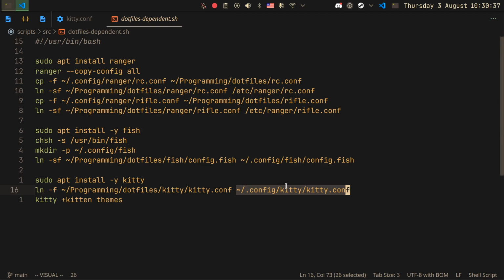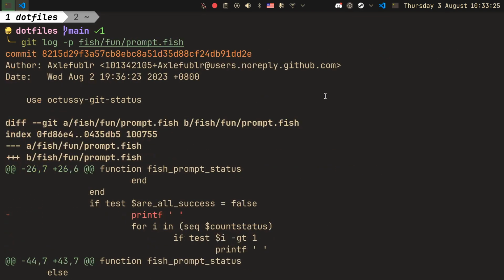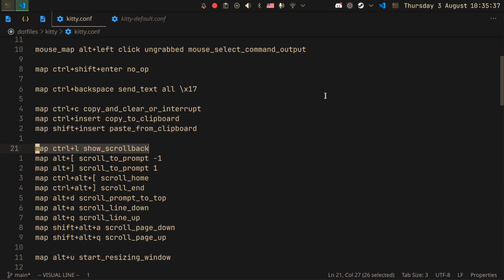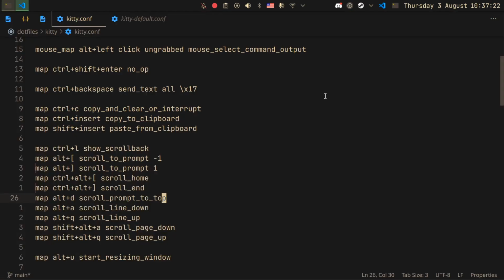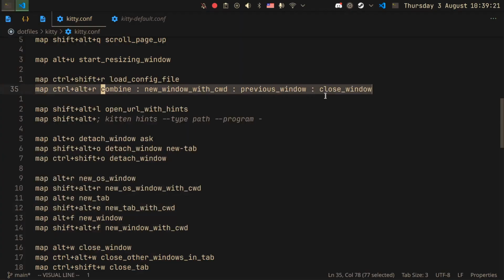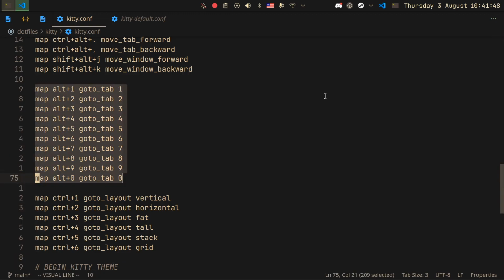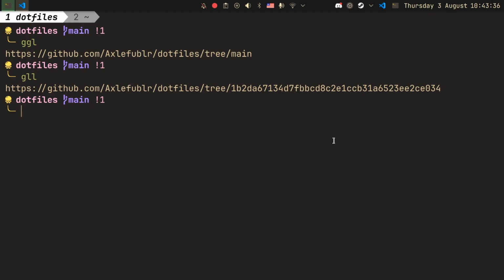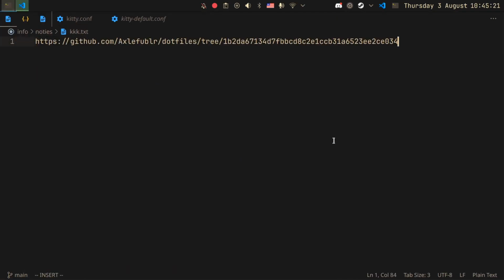My kitty video - Linux